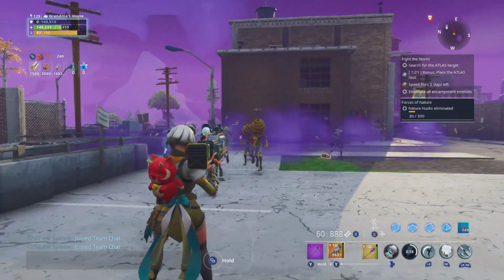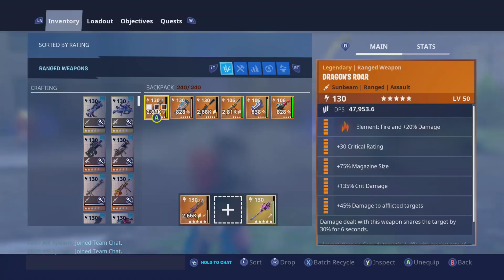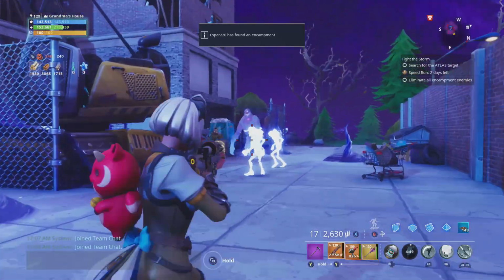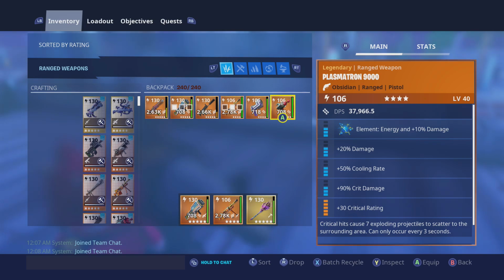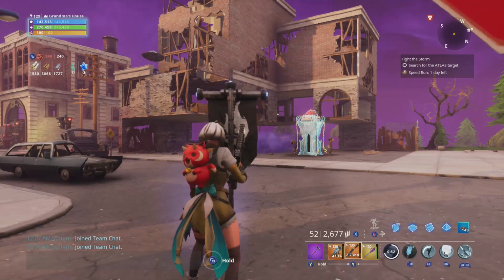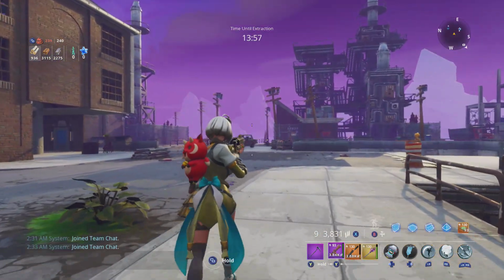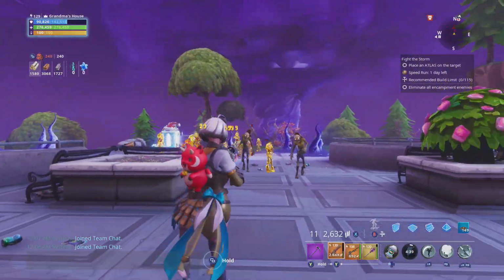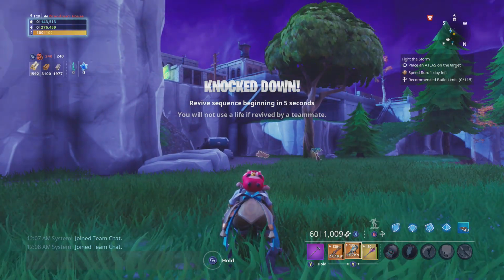Affliction Weapons are Secretly OP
This Video showcases some of the things that affliction weapon mechanics can do in game. However these may be considered a bug or non intentional, it is a current feature of the game and so useable right now.
Affliction in STW is commonly considered to be a less useful perk than snare at higher levels. But... what if you could have both effects of affliction and snare? Well now you can.
If you have some fun with these ideas be sure to let me know what you had fun using.